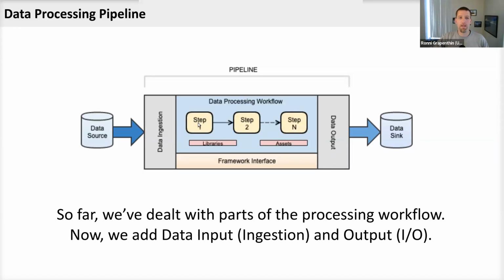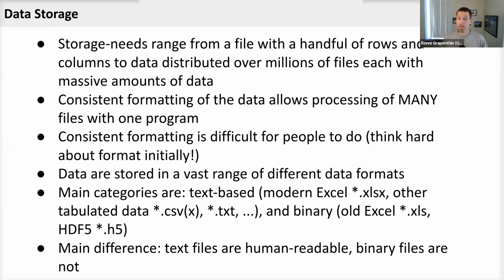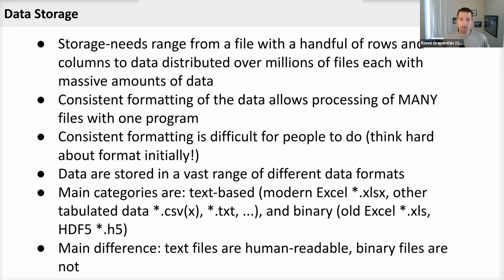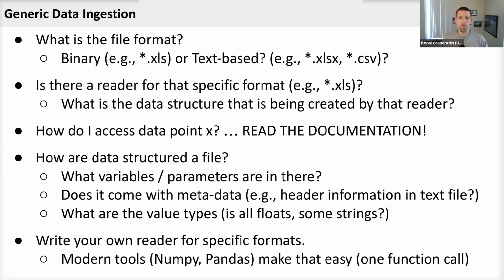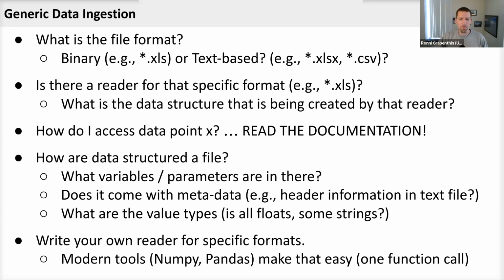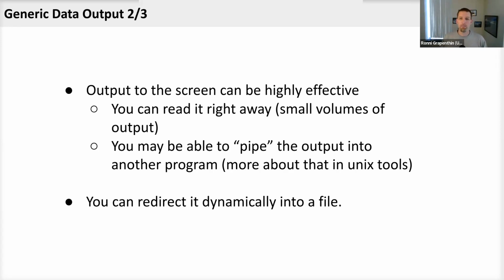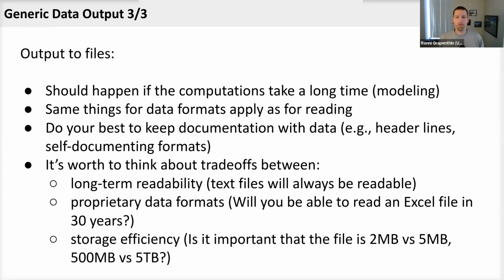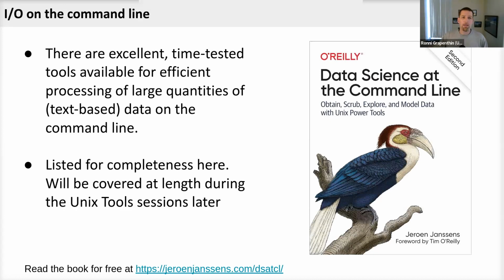Programming and Automation for Geoscientists: 07_01 - I/O: Overview